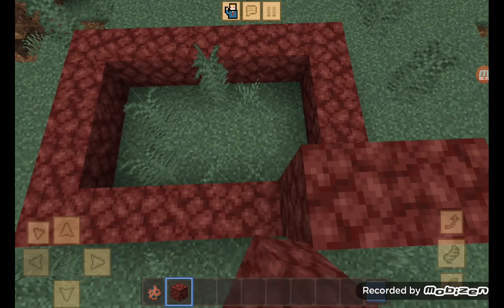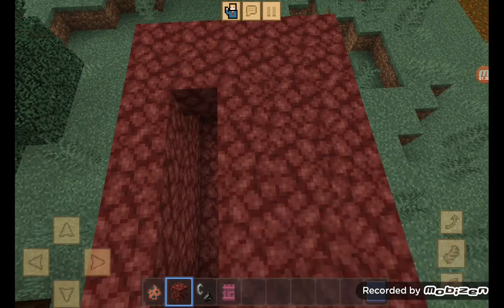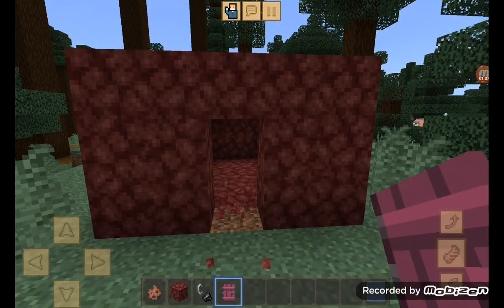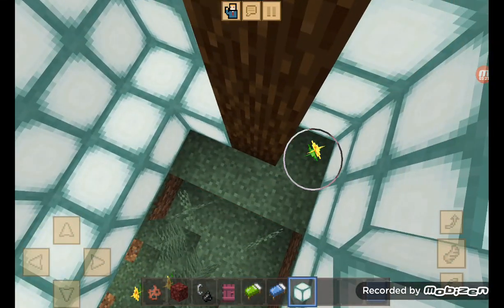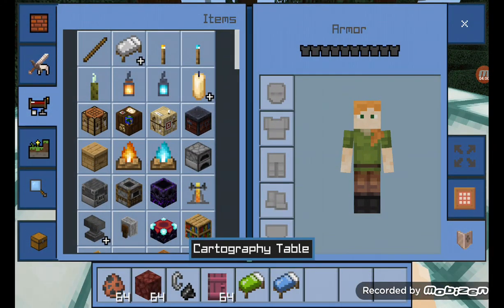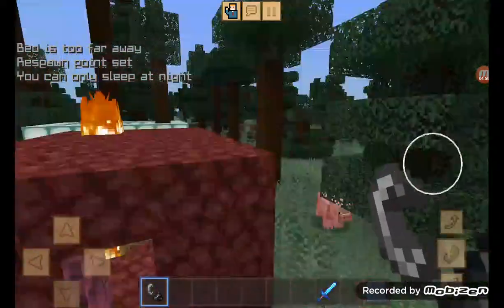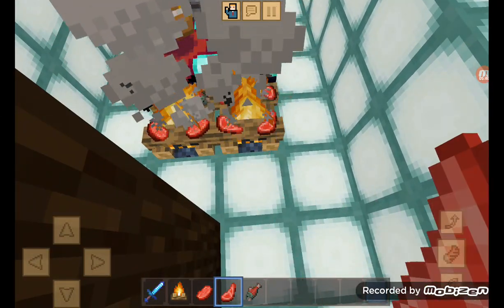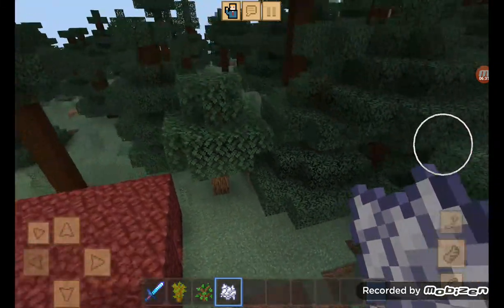making full house with rooms and finding gate way by shwan 💚🧿